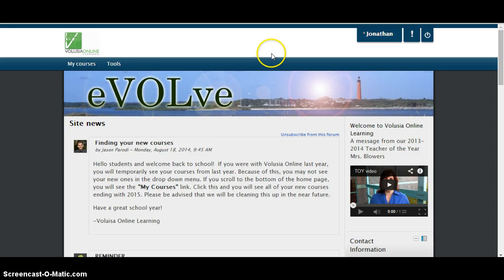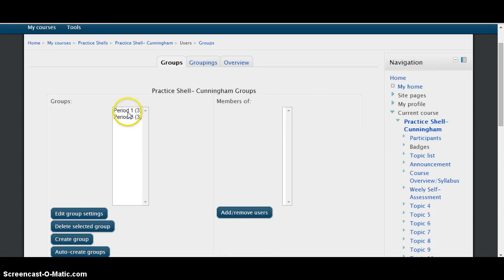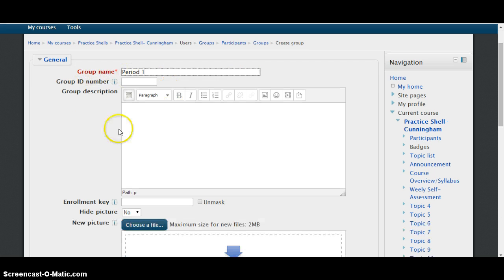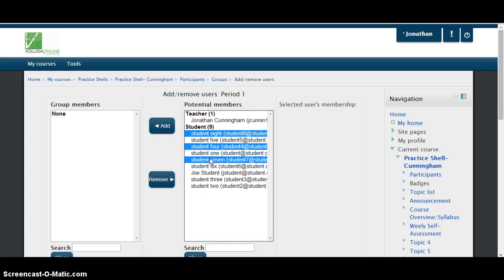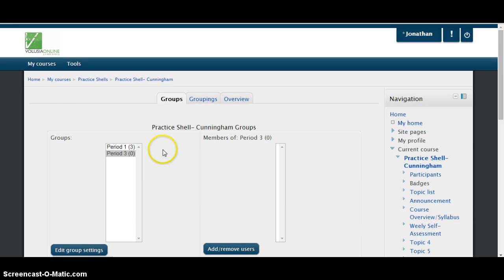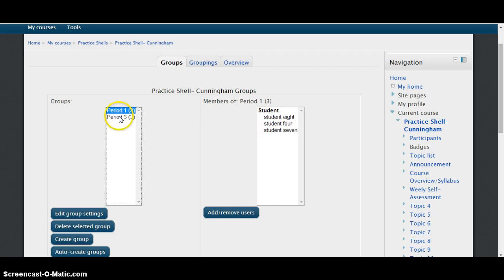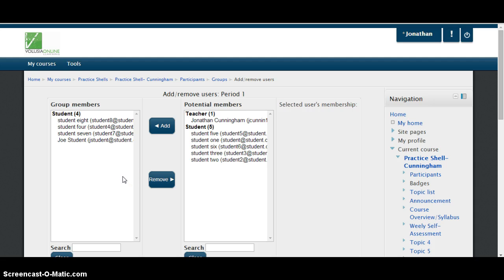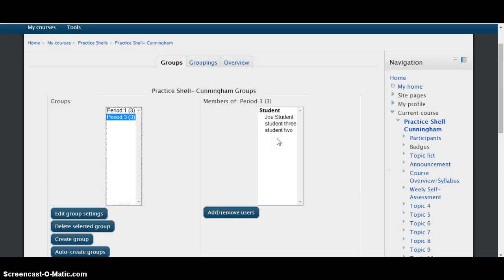Creating groups in your blended course